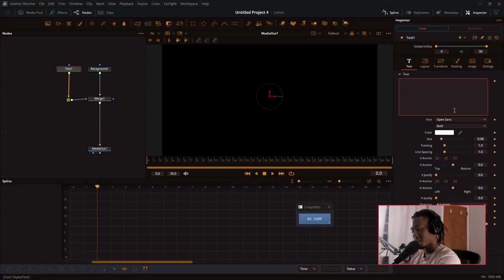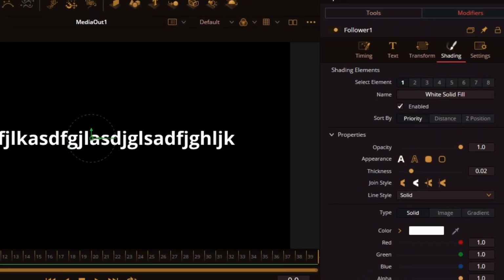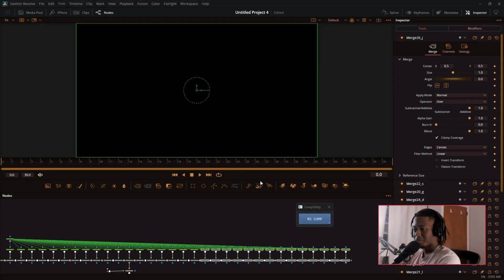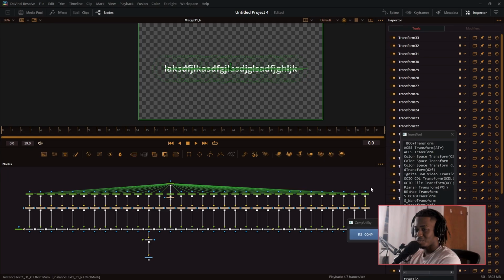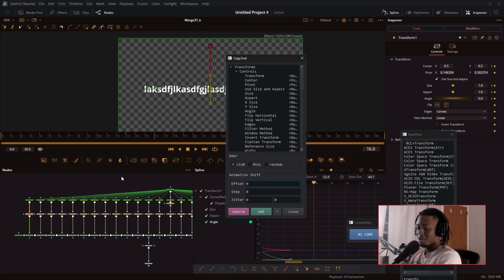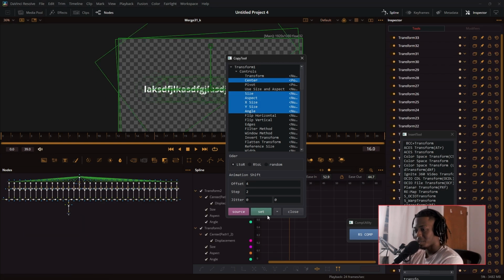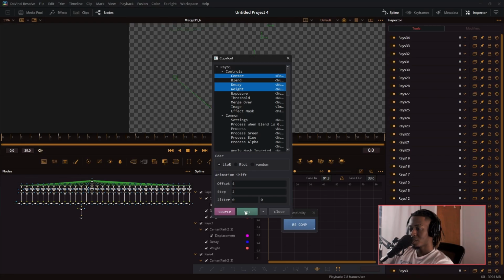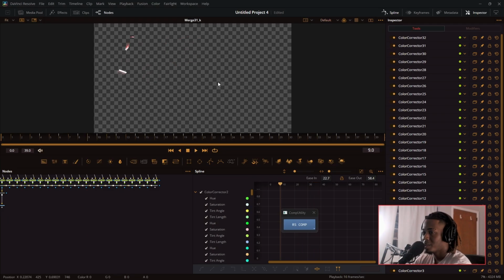This FREE PLUGIN will IMPROVE your Animations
My recent Youtube short about text animations in davinci resolve raised up some interesting questions; so I revealed my secrets in this video about text animations in Davinci Resolve. This script, RS_Comp, can be applied to text animations, videos, anything.. and it uses plugins like the Pivot tool, insert tool, and other stuff to efficiently create animations.